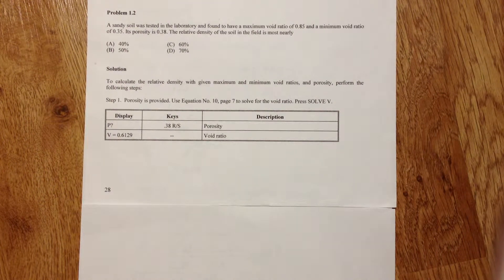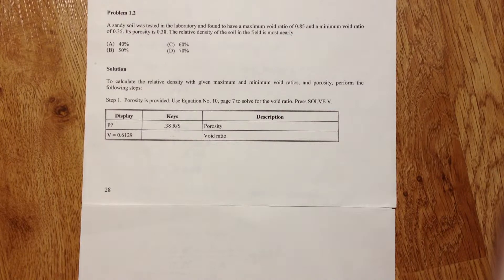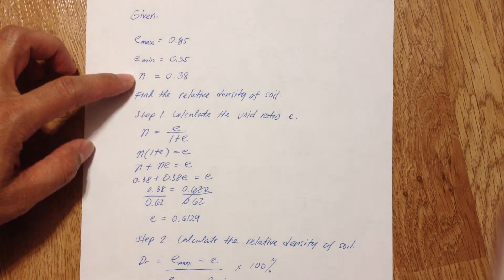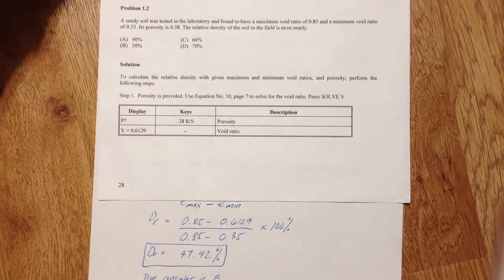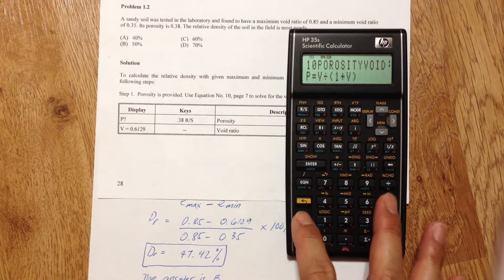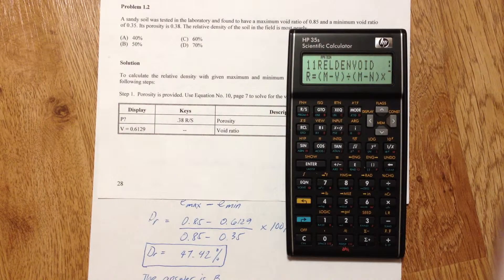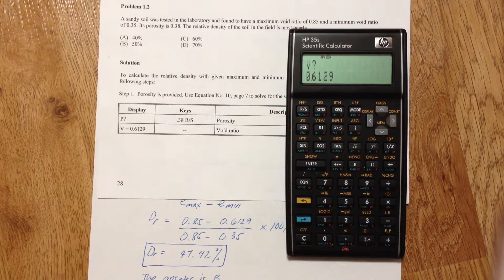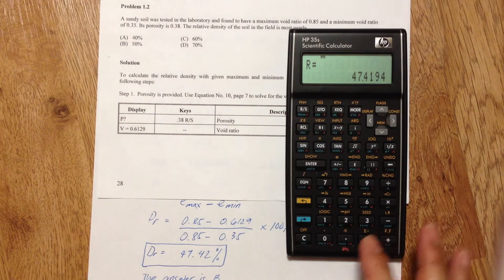Tutorial on how to calculate relative density with void ratios using HP 35s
This video will show you how to calculate relative density with maximum and minimum void ratios, and void ratio.